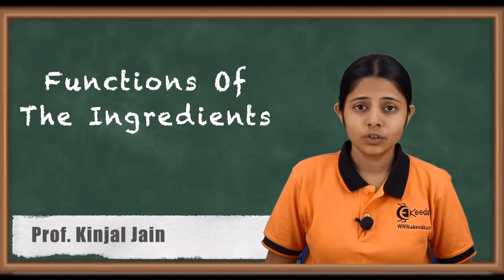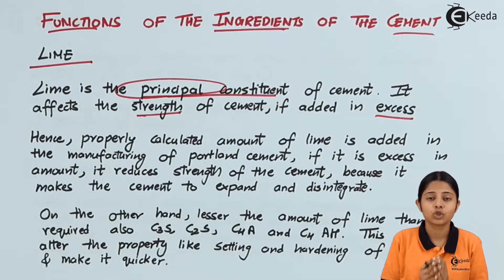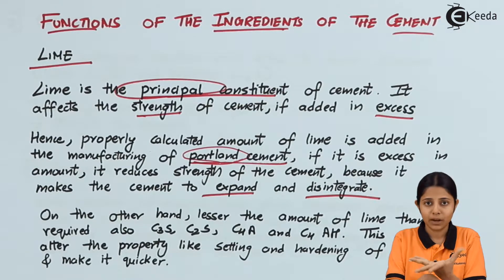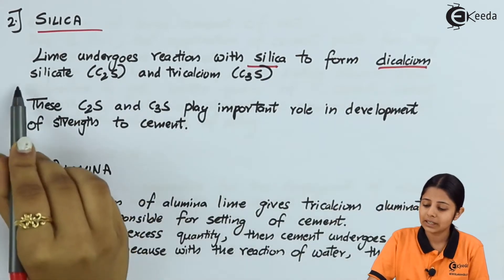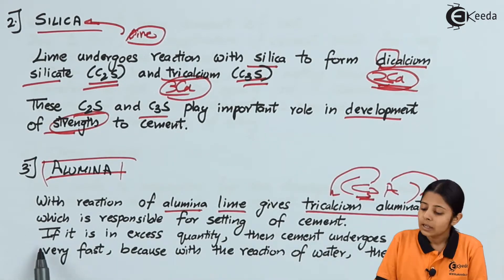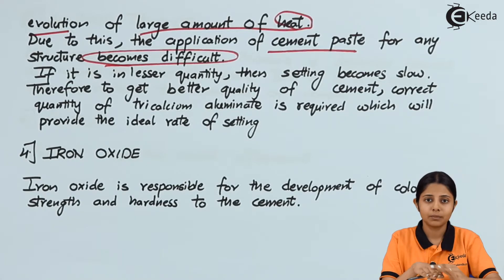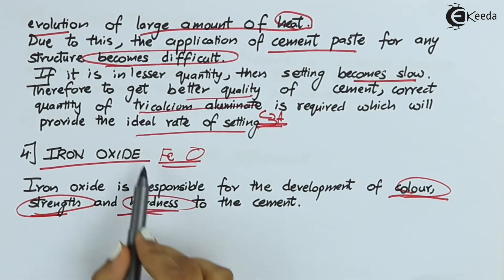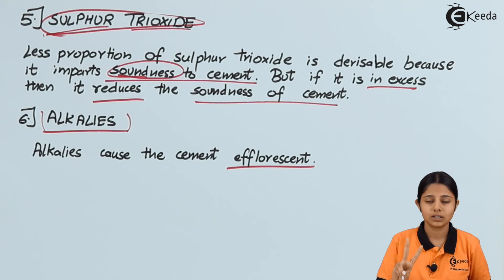Functions Of The Ingredients Of Cement - Important Engineering Materials - Engineering Chemistry 1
Video Name - Functions Of The Ingredients Of Cement

Chapter - Important Engineering Materials

Happy Learning